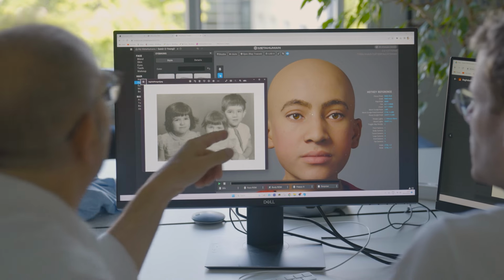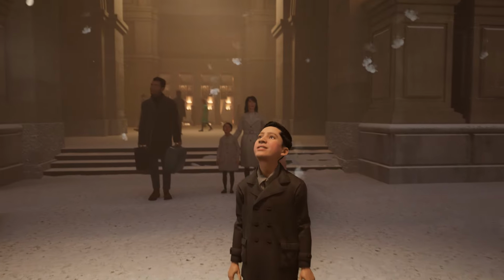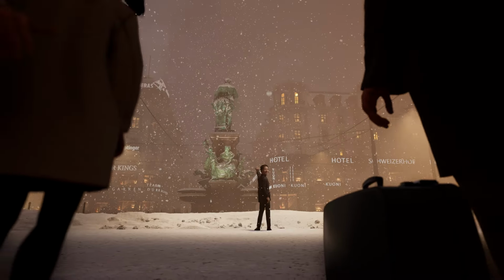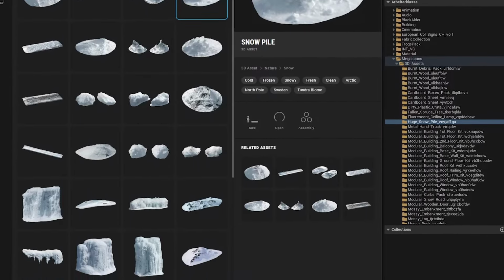Game Technology meets Indie Filmmaking: Making of Fully Animated Virtual Production for Swiss Cinema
Blindflug Studios and Dschoint Ventschr collaborated for the documentary by Swiss filmmaker Samir titled THE MIRACULOUS TRANSFORMATION OF THE WORKING CLASS INTO FOREIGNERS.

For his film, Samir uses short animated sequences that represent his memories of growing up in the working-class milieu in Switzerland. But instead of going the traditional animation route, these sequences were produced by Blindflug Studios inside «Unreal Engine», a game engine. This method of filmmaking is called "virtual production". Virtual production means producing movies in virtual space in real-time. This enables directors to be able to work in an animation movie similar to how they work in a live action movie - they’re able to direct the camera and actors and see results immediately.

The film had its premiere at the Locarno Film Festival 2024 and was released on the 5th of September 2024 in Swiss-German cinemas.